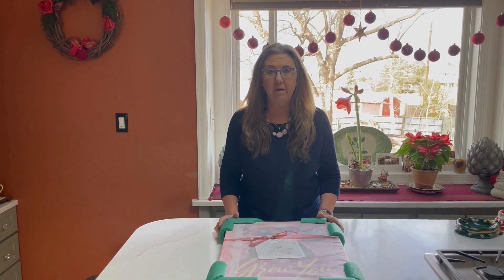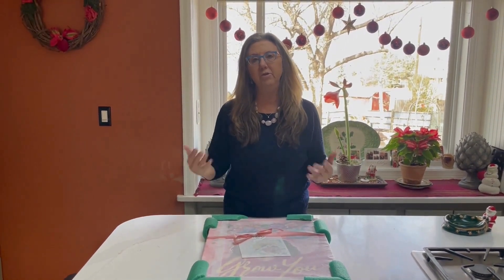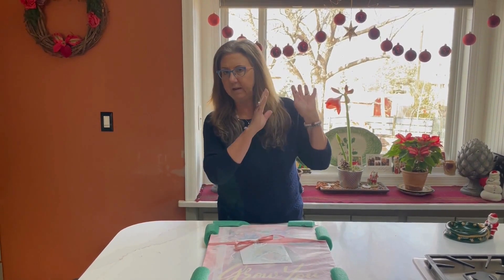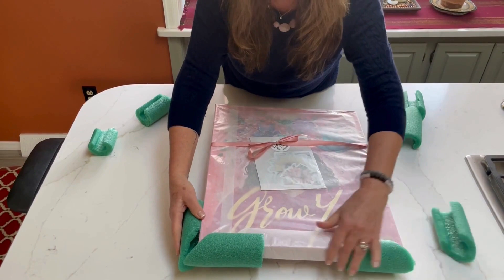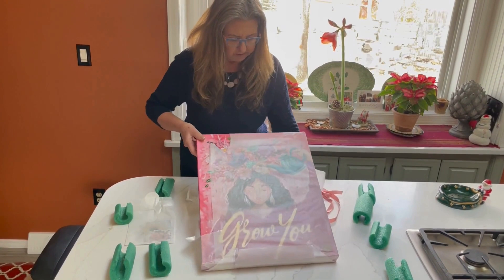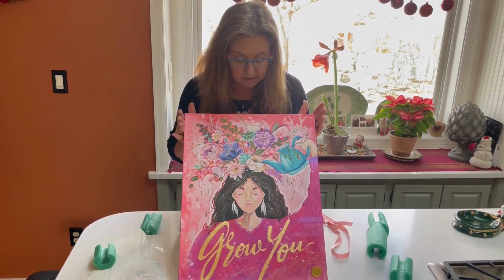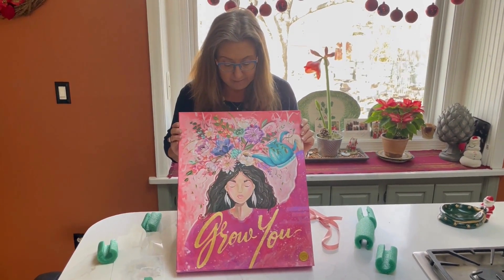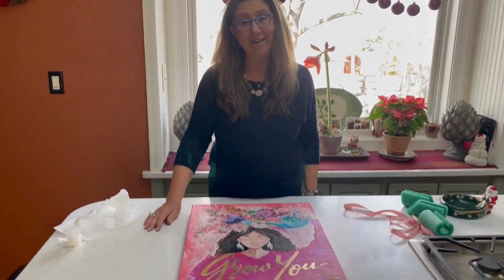Meet The Grow You Girl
Our Grow You Girl original artwork was created by Whitney Hayden the creative force behind Murals by Whitney.

I discovered Whitney on Instagram and fell in love with her artwork.

This artwork represents the feel I wanted for this channel. Whether you are growing flowers or other elements of your life, you will blossom as long a you are growing. The key is that you continue to grow in one way or another.

Growth happens when we let our passion for beauty and good things come to life.